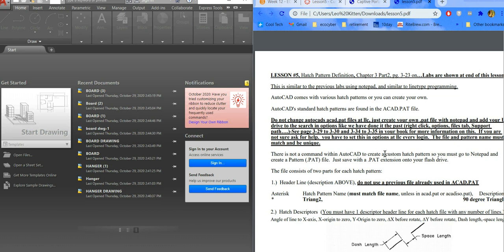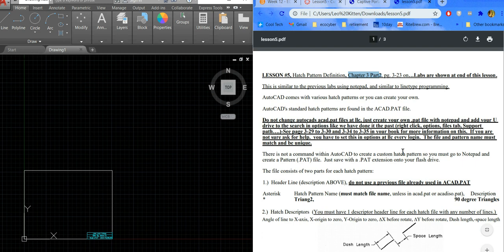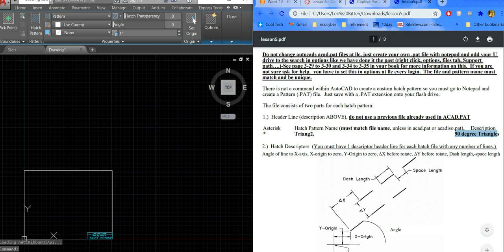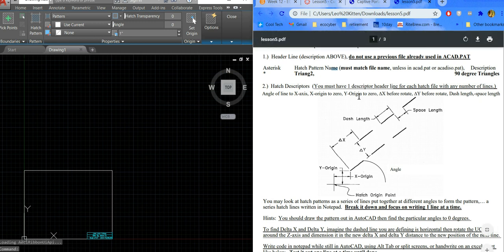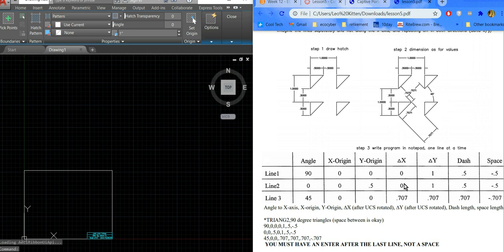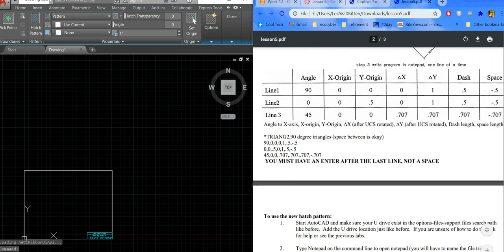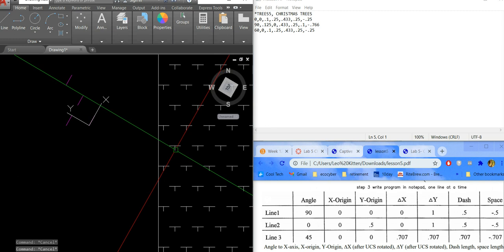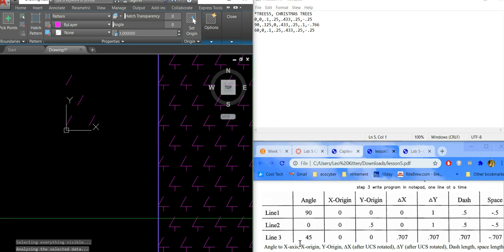AutoCAD Hatch Programming